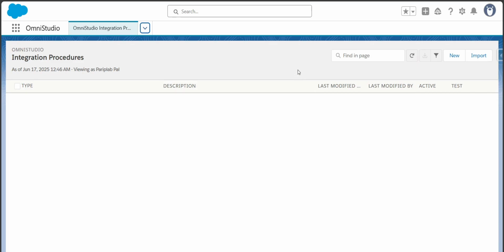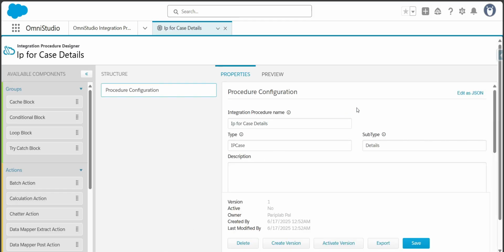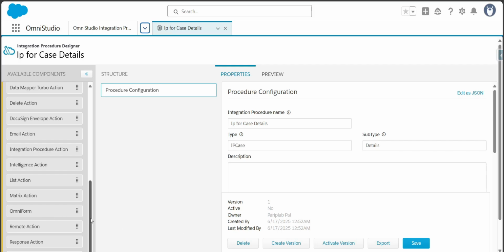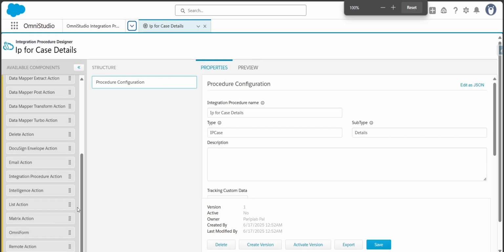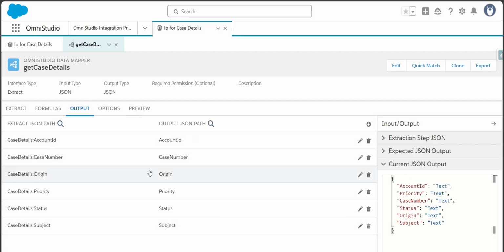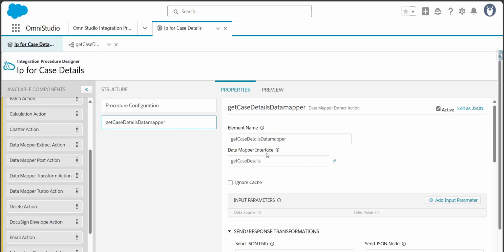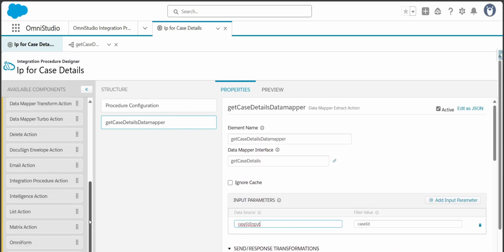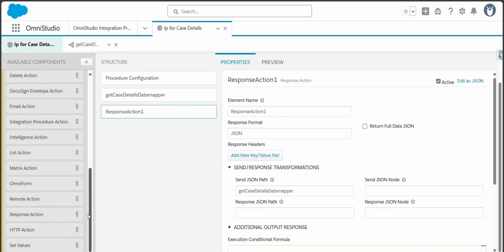OS16: HOW TO USE DATAMAPPER ACTION IN INTEGRATION PROCEDURE OMNISTUDIO